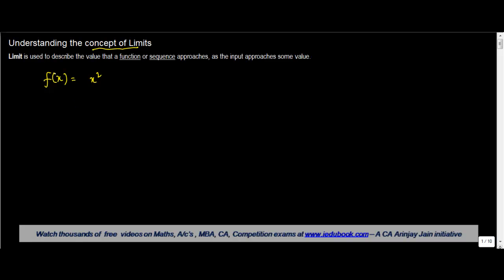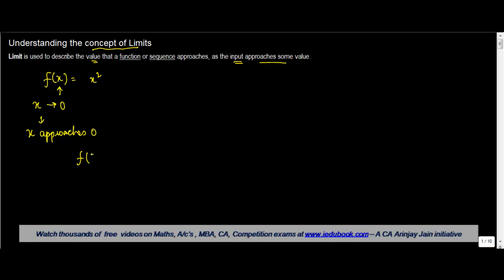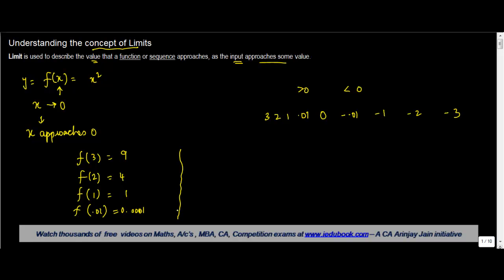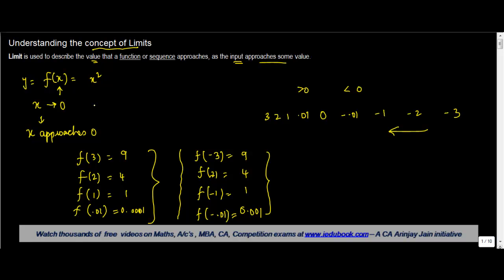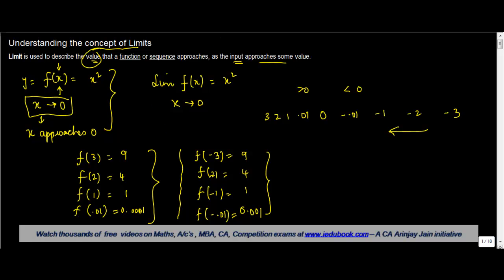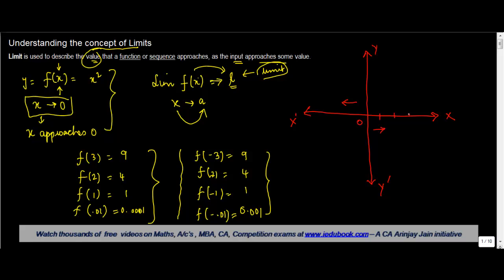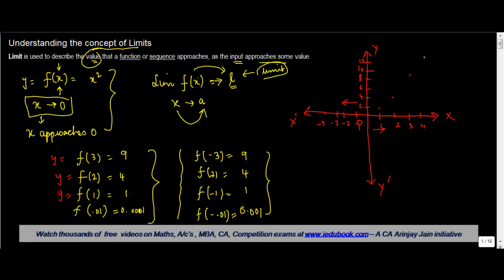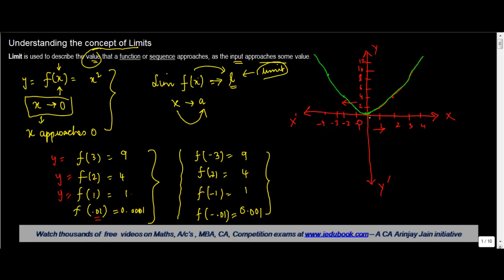1235. Understanding the concept of Limits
Understanding the concept of Limits